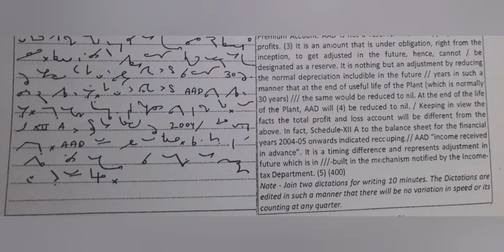100 WPM | English Shorthand | G.D. Bist | Legal Matters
English Shorthand Speed Practice | English Shorthand Legal Matters Dictations | Hemraj Shorthand